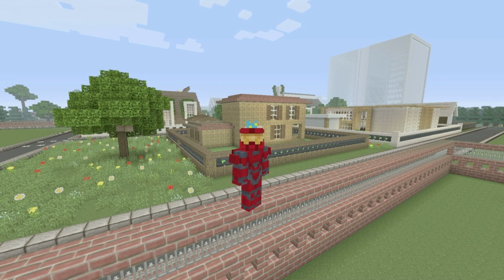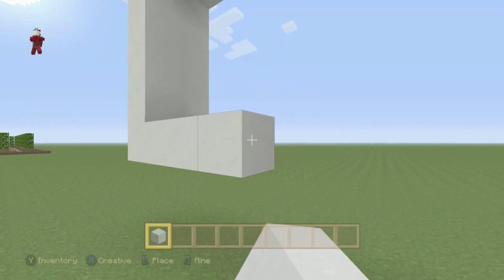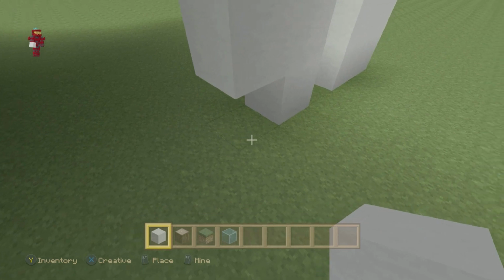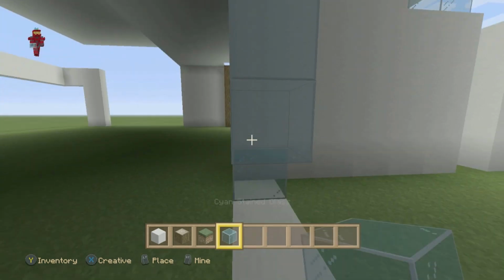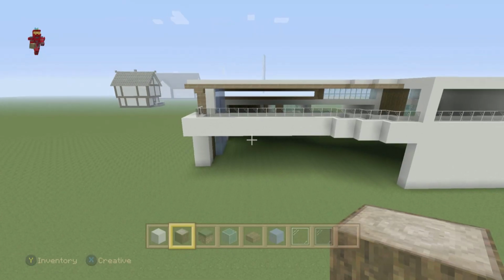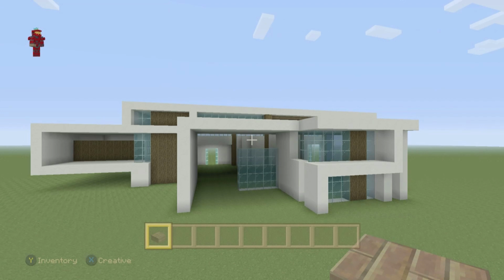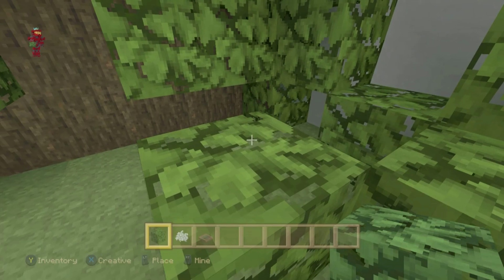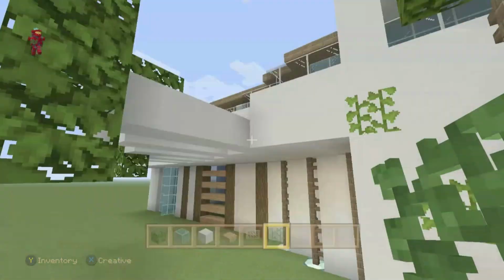Minecraft: Modern Mansion/House Tutorial (XBOX ONE/PC/PS4)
This tutorial will show you how to build a Modern Mansion/House in Minecraft. All materials used are from vanilla Minecraft and the build is possible in survival with some grinding.

Timestamps:
@ 2:08 = Tutorial start (Concrete main structure)
@ 12:52 = Wood and glass
@ 32:29 = Fine details (e.g. Shrubbery)

I already have some other tutorials on my channel if you would like to check them out they will be linked below:

If you would like to keep up to date with me outside of youtube you can by following my twitter